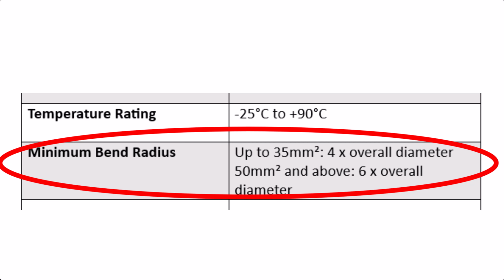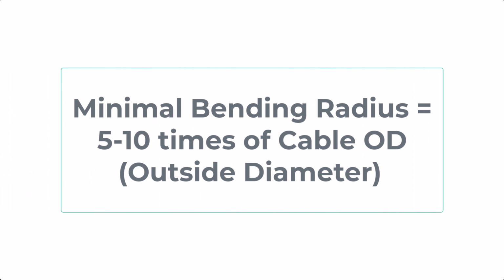What is a cable bending radius and the 2 most important implications of it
A short video explaining the meaning of the minimal bending radius of a cable.

I explain the what it is, why it exists and the 2 main implications of it in regard with the everyday electricity.

I also explain why it is imperative to consider this radius when working on electrical installations and the main things most people do wrong when lay out wires of building electrical systems and perform wire connections.

Minimal bending radius has extremely high application across the industry.